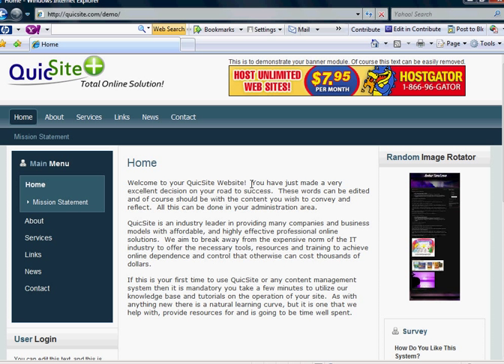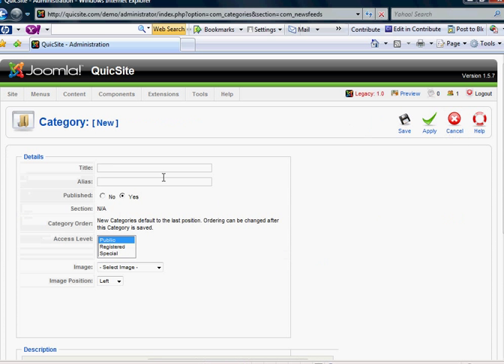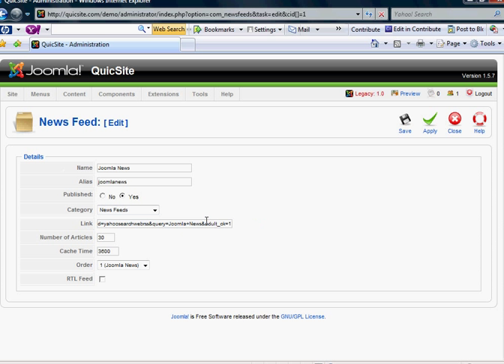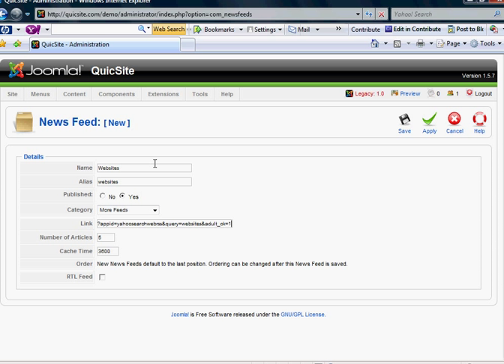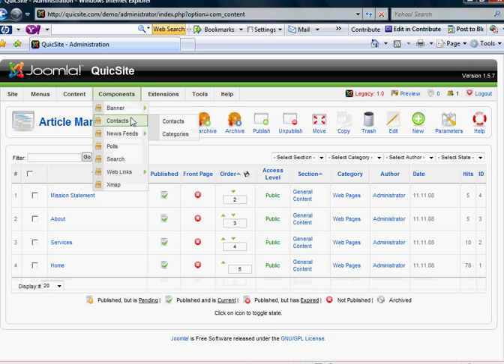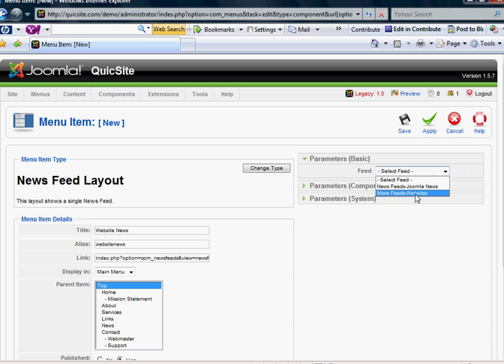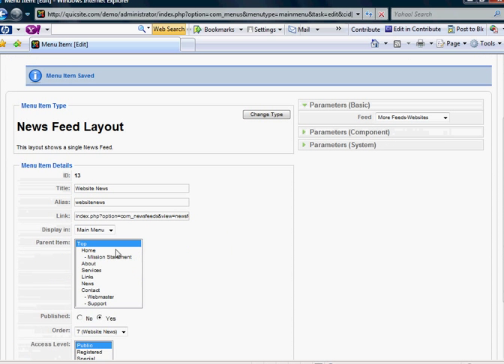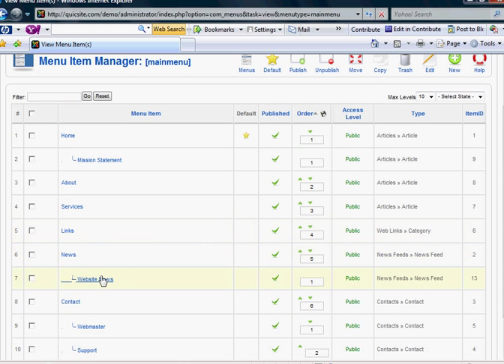Lesson 11 Adding RSS Feeds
HIGH RESOLUTION
FOR JUST $7
FREE "HOW TO MAKE A WEBSITE"
GUIDE:

This video covers how to use your RSS news feed manager in Joomla 1.5